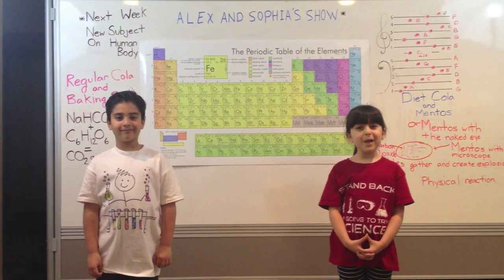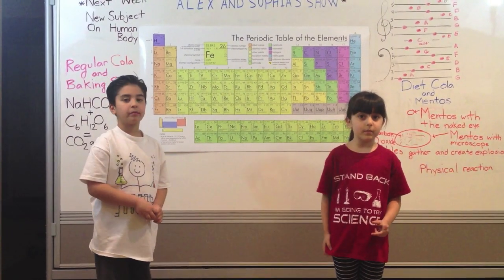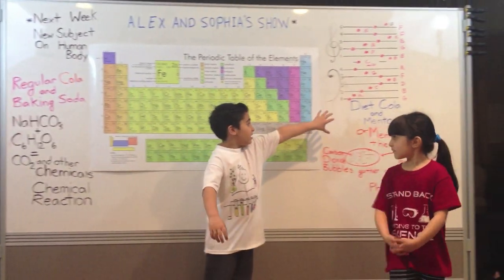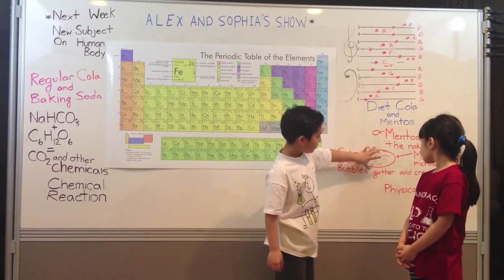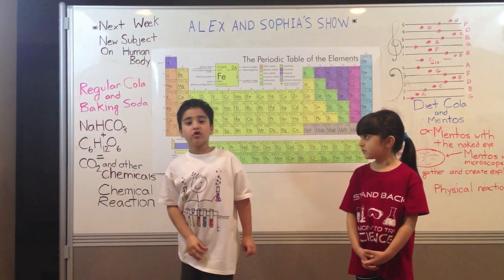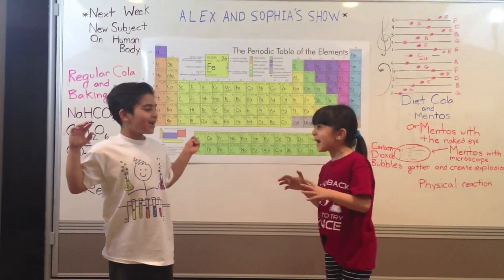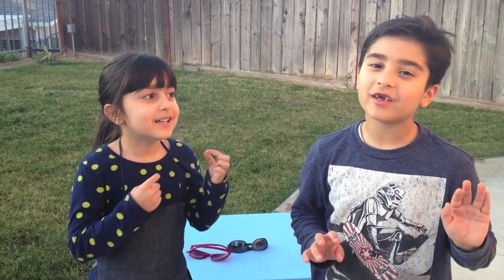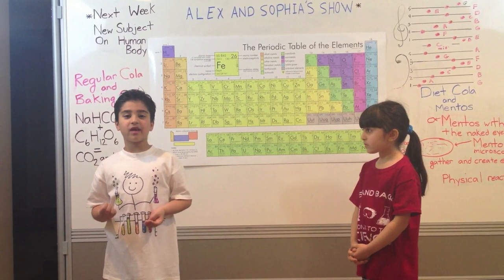Coke-Mentose Experiment (The Science Kids Chemistry #3)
This is an experiment between diet coke and mentos.